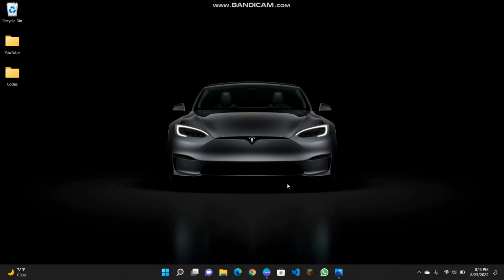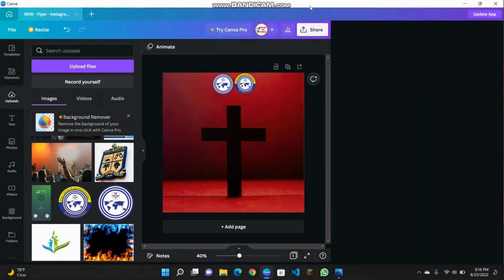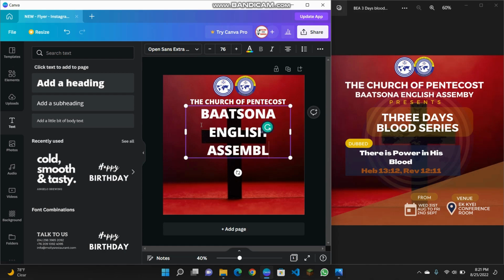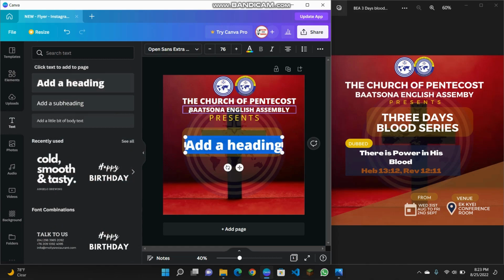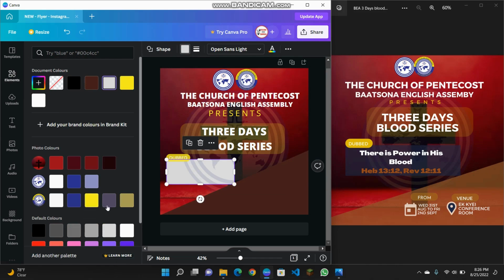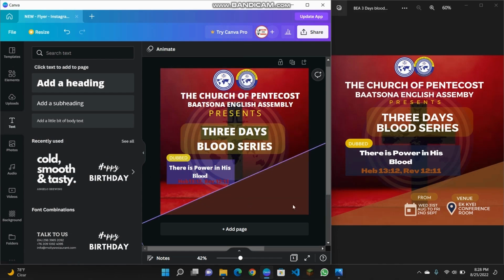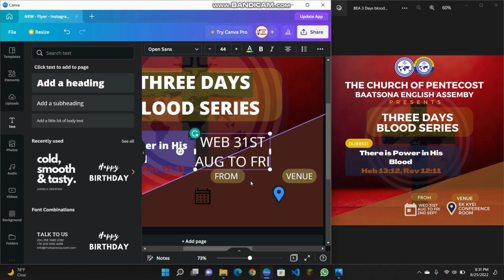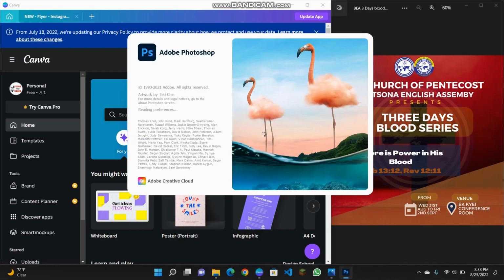How to Use Canva for PC - Tutorial Guide for Flyer Making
In today's video, I will be re-making a flyer I designed for an upcoming program at Church while I also show you around how Canva works.
Watch the full tutorial to know how it goes.

Cross-Image